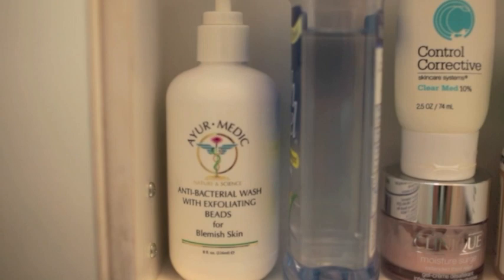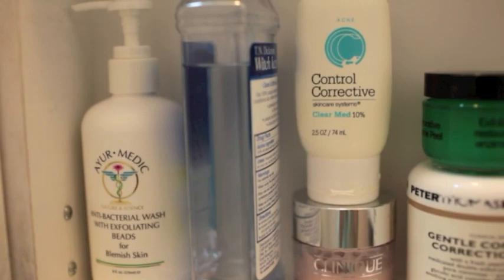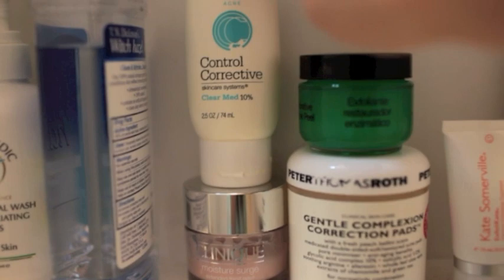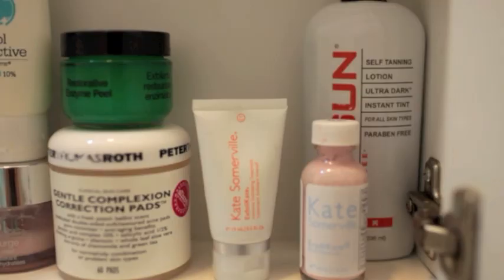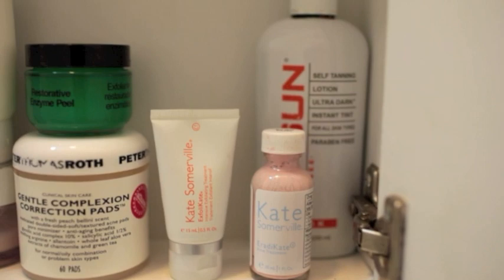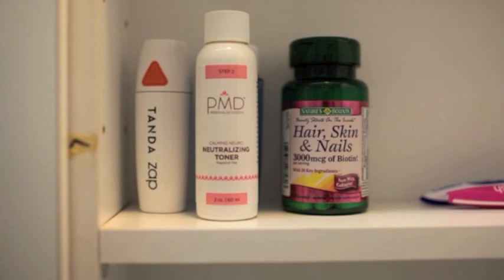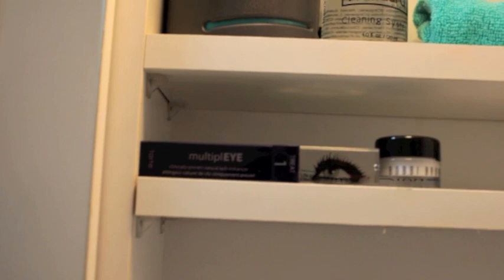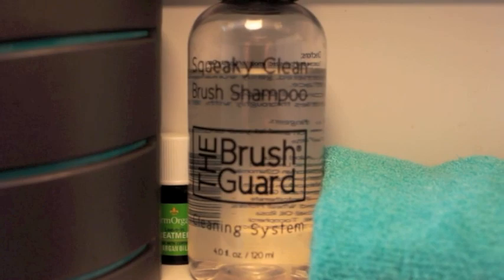What's In My Beauty Cabinet?!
I want to be your friend! Want to be mine?! GET TO KNOW ME! :D

Instagram: breelovesbeauty    I LOVE instagram haha :P

FTC: I am not being paid. All opinions are my owwwwwwn :D